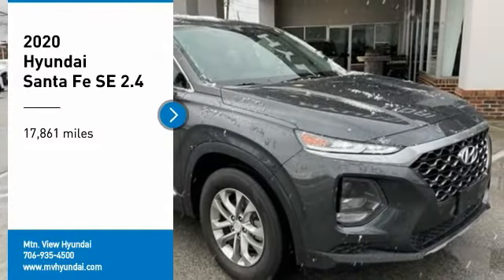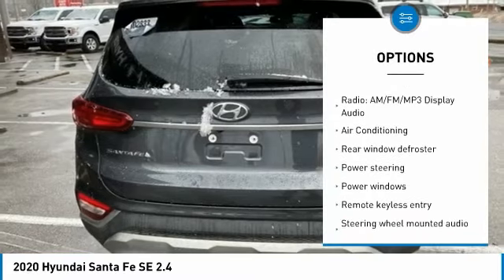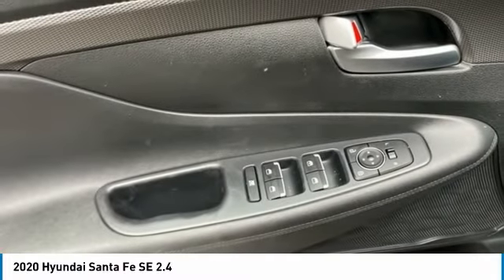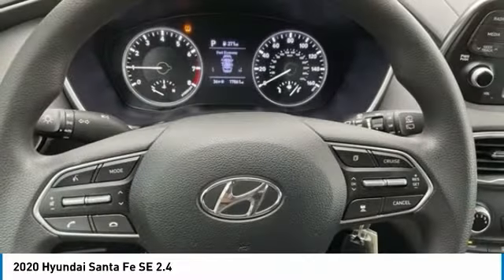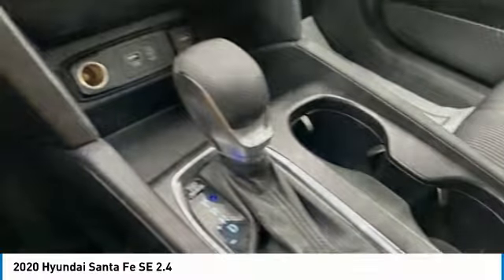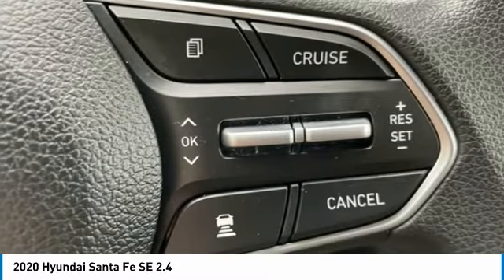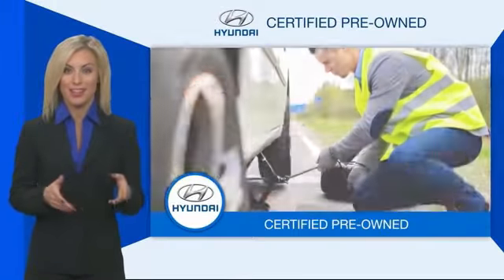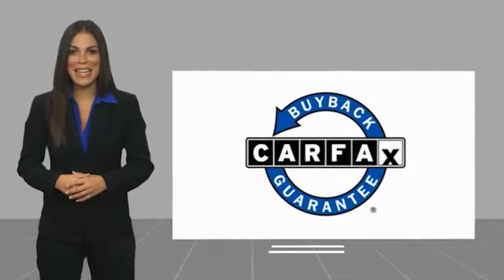2020 Hyundai Santa Fe SE 2.4 Portofino Gray in Chattanooga P1638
2020 Hyundai Santa Fe SE 2.4

CARFAX One-Owner. Clean CARFAX. Recent Arrival! 10YR / 100K CPO WARRANTY, Apple CarPlay / Android Auto, Locally owned and serviced, Bluetooth, Lane Keeping Assist, Rear Cross Traffic Collision Assist, Forward Collision Assist, BACKUP CAMERA, BLIND SPOT MONITOR, Recent Oil Change, Remainder of Factory Warranty, Service Records Available, AWD, Black/Black w/Stain-Resistant Cloth Seating Surfaces. Priced below KBB Fair Purchase Price!brHyundai Certified Pre-Owned Details:brbr * Includes 10-year/Unlimited mileage Roadside Assistance with Rental Car and Trip Interruption Reimbursement; Please see dealers for specific vehicle eligibility requirements. 10-Year/100,000 Mile Hybrid/EV Battery Warrantybr * Powertrain Limited Warranty: 120 Month/100,000 Mile (whichever comes first) from original in-service datebr * Limited Warranty: 60 Month/60,000 Mile (whichever comes first) from original in-service datebr * Warranty Deductible: $50br * 173+ Point Inspectionbr * Vehicle Historybr * Roadside AssistancebrbrCertified.brbr** MUST FINANCE THROUGH DEALER FOR INTERNET PRICE ** Proudly serving as North Georgia's only Hyundai dealer! Located in Ringgold, Ga, you can buy with confidence knowing Mtn. View Hyundai is family-owned and will treat you like family. With all makes and models of Pre-Owned vehicles in addition to our robust selection of Hyundais at the areas lowest prices, choose Mtn. View Hyundai for all of your automotive needs. Convenient to Chattanooga, Cleveland and Dalton, visit us today at 7154 Nashville Street, Ringgold, GA 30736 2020 Hyundai Santa Fe SE 2.4